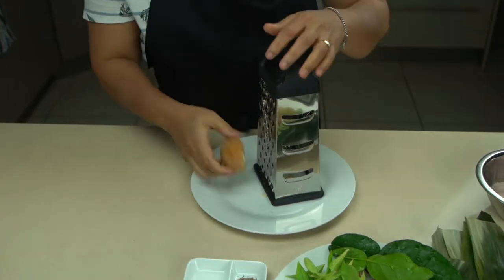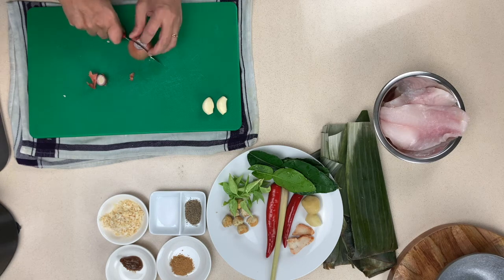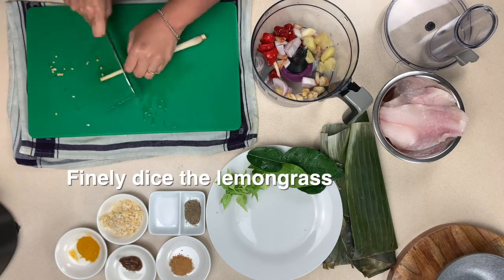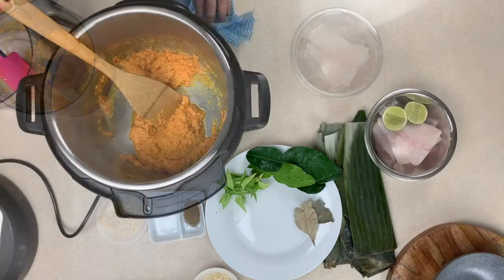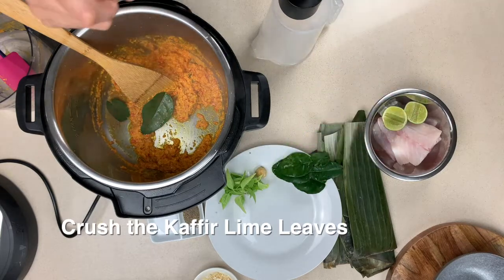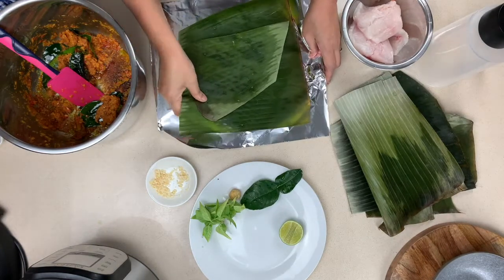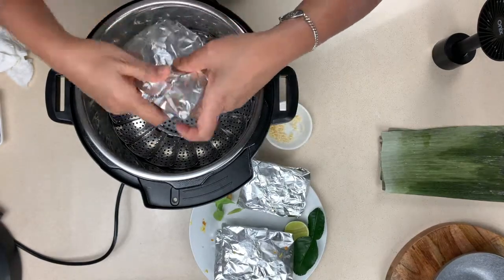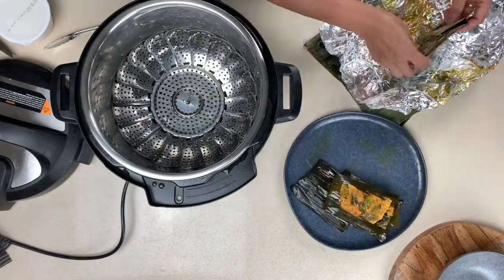Steamed Fish In Banana Leaves Indonesian Style - Instant Pot - Best Tasting Fish Ever Pepes Ikan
How to use a pressure cooker to make an Indonesian Steamed Fish In Banana Leaves - Or Parchment paper if you do not have them. This is absolutely amazing tasting fish recipe - and there is no other way to make a healthy Fish dish.